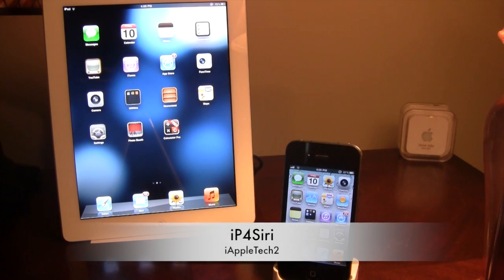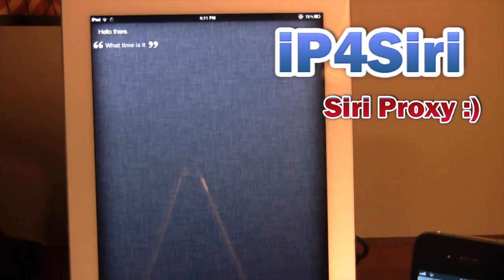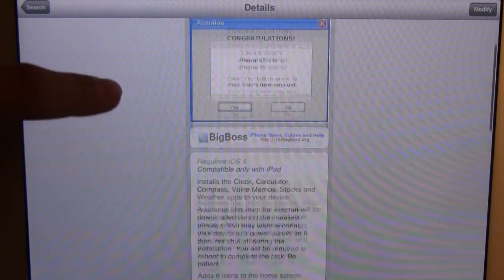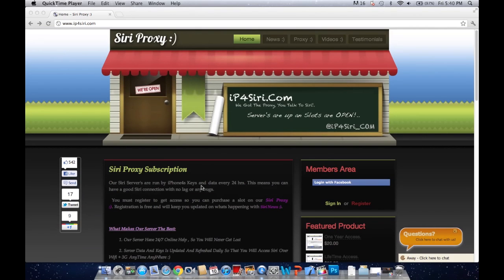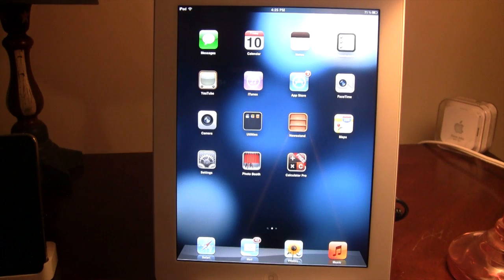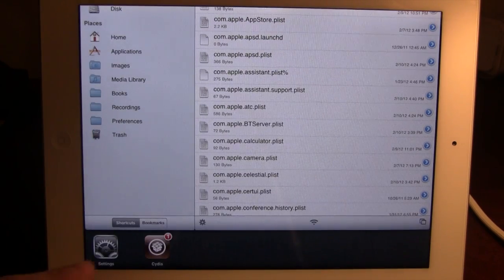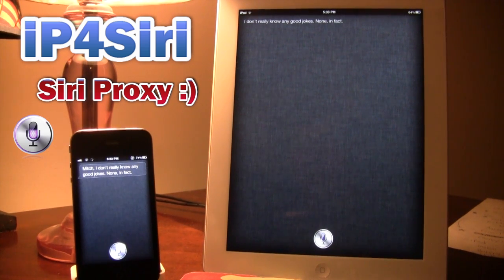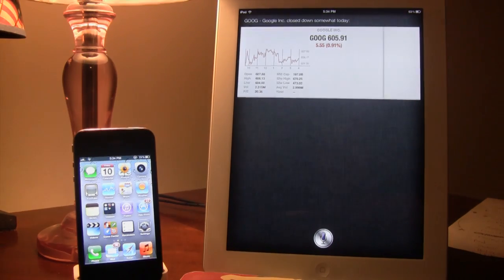Siri Proxy Server - iP4Siri - Up & Running 24/7 - Spire Server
Siri (Spire) Proxy Server - iP4Siri - Up & Running 24/7 - Demo/Review

Have you wanted siri on your device? Thanks to iP4Siri, you are now able to get siri on your device thanks so there many servers. iPSiri uses spire and once singed up installs a certificate on your device, and with their proxy host allows you to connect your device to Apple's network.

Tired of the ubuntu way? This is the new and improved way!